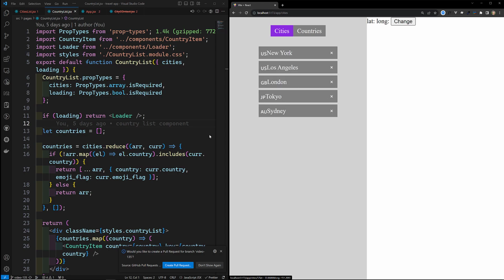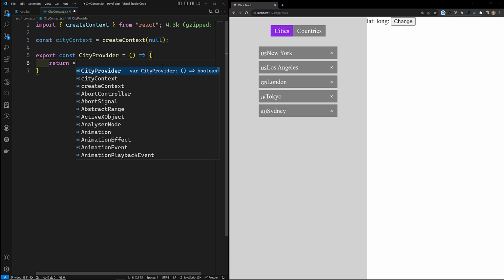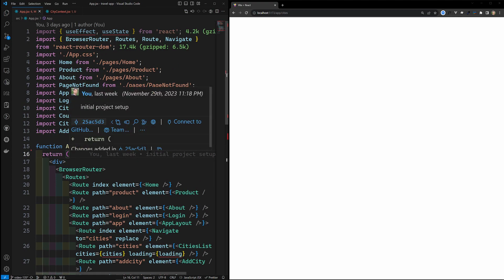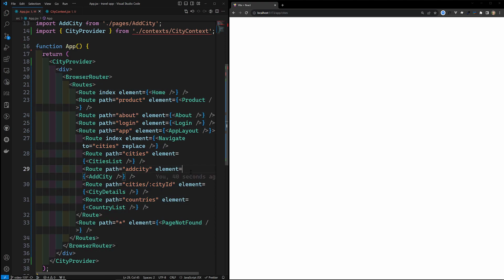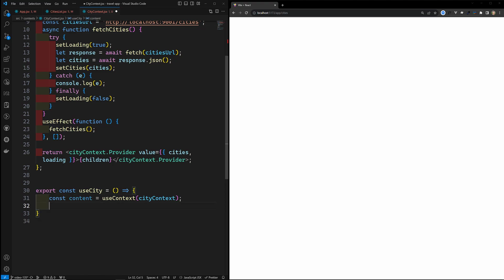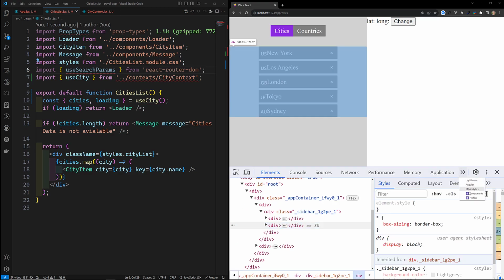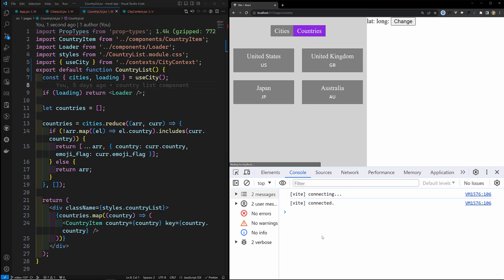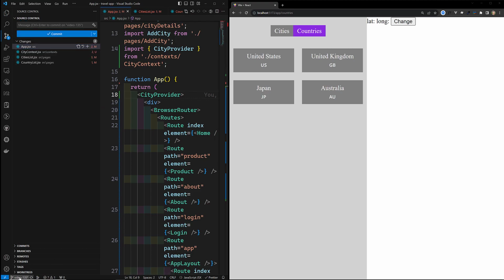136. Convert Cities list data into Context APi with provider and useContext API in React - react18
In this video we will see Convert Cities list data into Context APi with provider and useContext API in React - react18